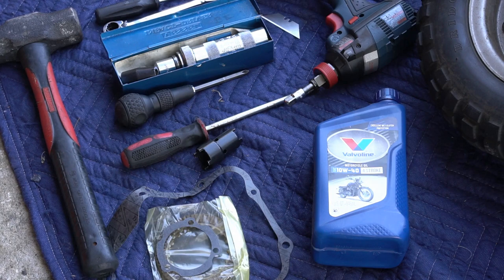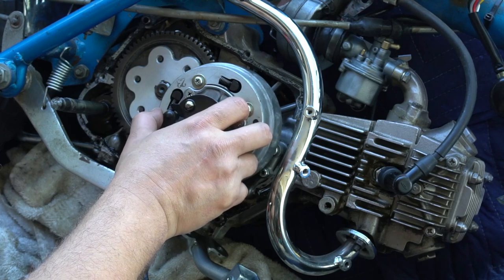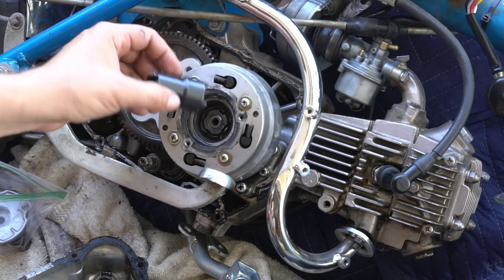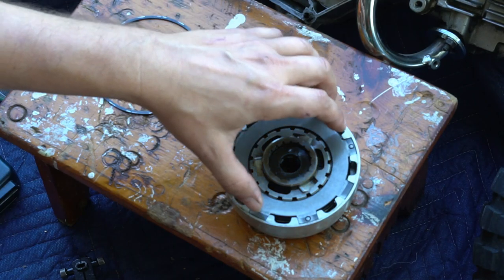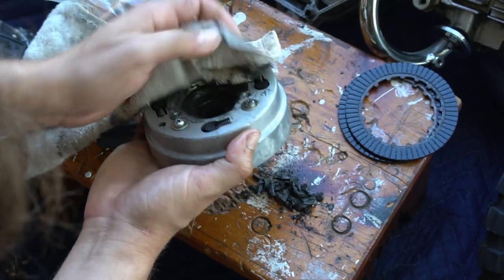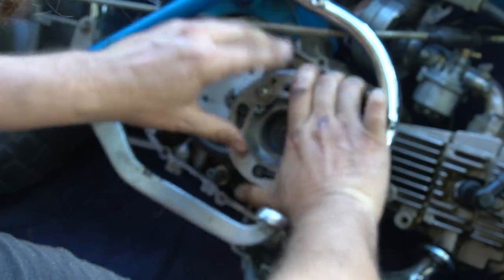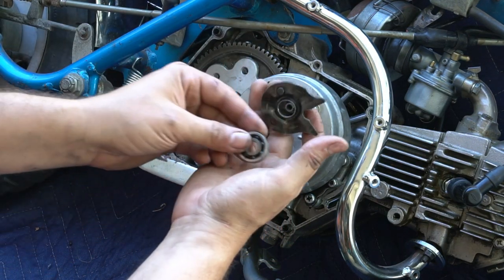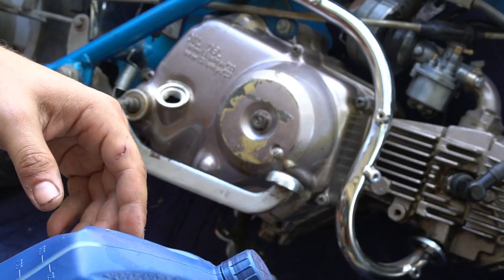Clutch Service Repair Replacement - Honda Z50 CT70 ATC70 Mini Trail Dax Monkey Engine Semi Auto 3spd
Ebay Store

When you kick the kickstart, does it feel like the motor has no compression and the motor will not turn over - Chances are your clutch discs are worn beyond their serviceable limits.

Step by step on how to access, replace clutch discs and button the project up on a Honda Z50 Ct70 3 Speed Engine - Lets replace those worn out clutch discs! - Please see below link on how to adjust clutch too.

How to adjust clutch on 3 speed semi auto engine